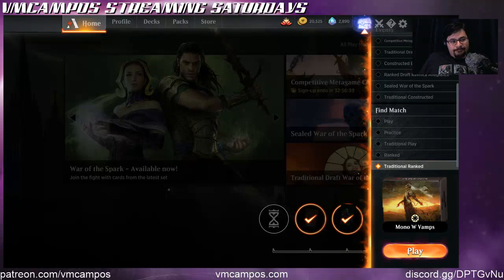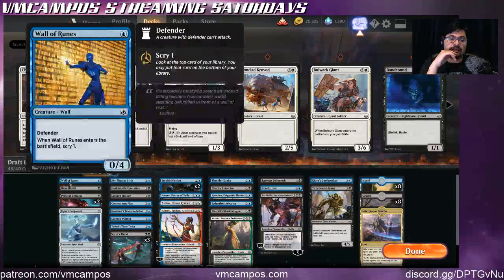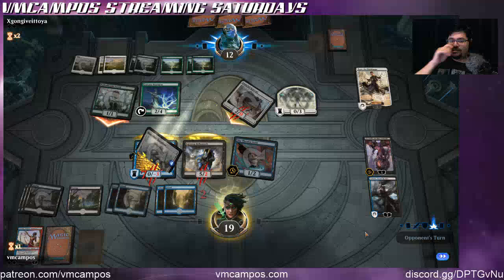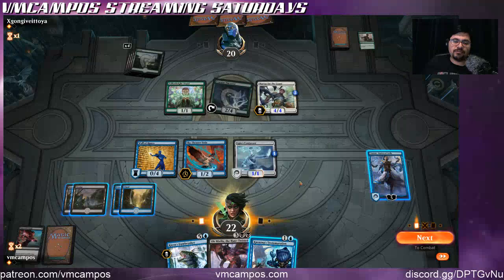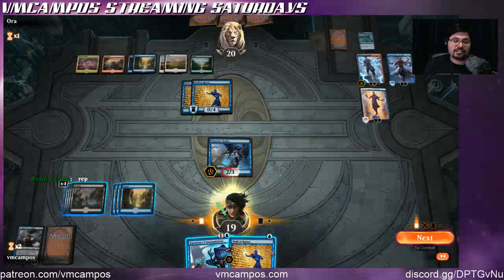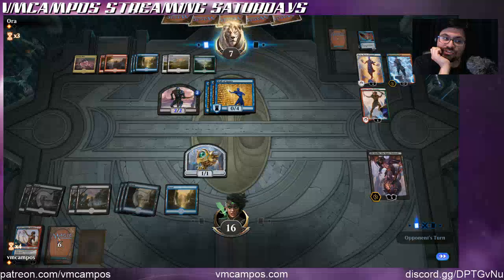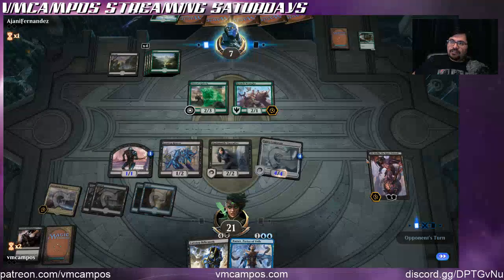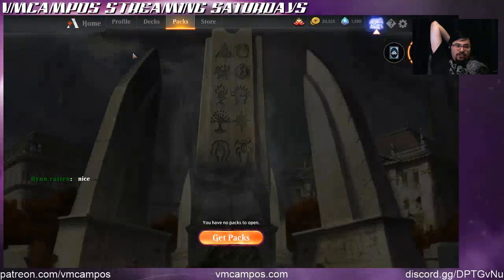Drafting War of the Spark - 11pm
Support the stream To get a free comic book on Free Comic Book Day, visit my go to the Contact form, and send me an email about what you liked on the stream. Amazing!